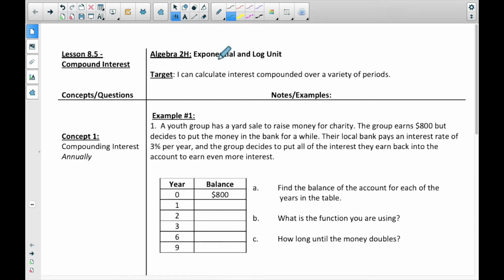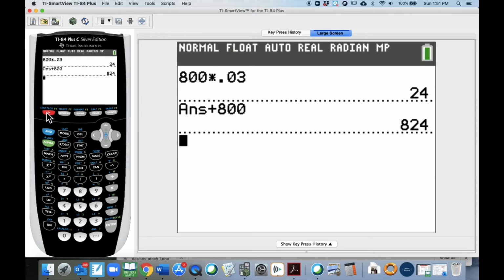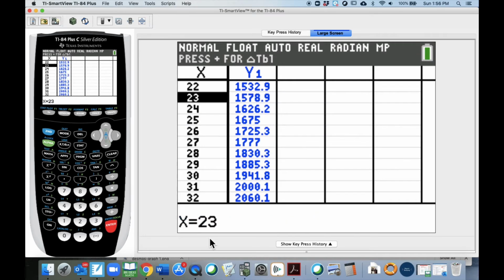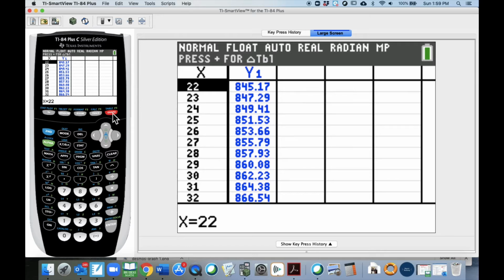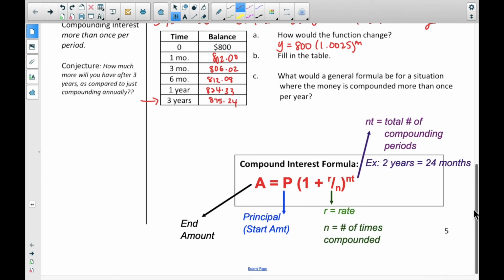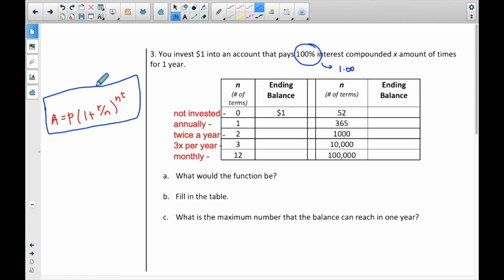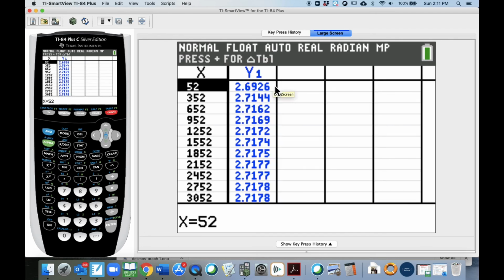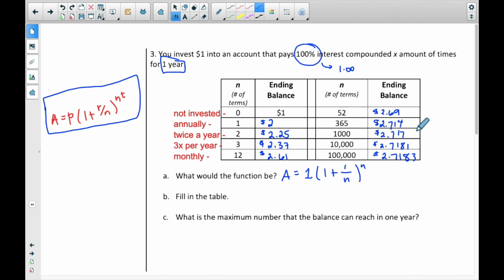8 5 Compound Interest